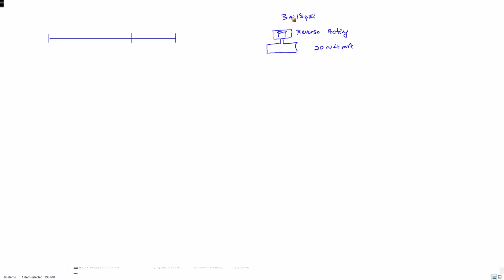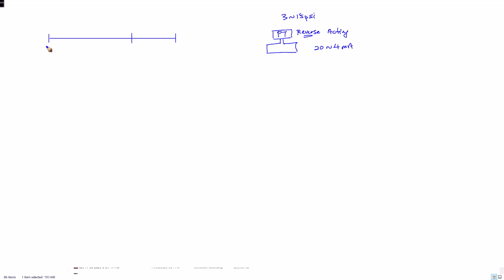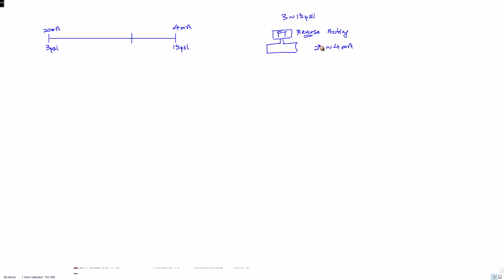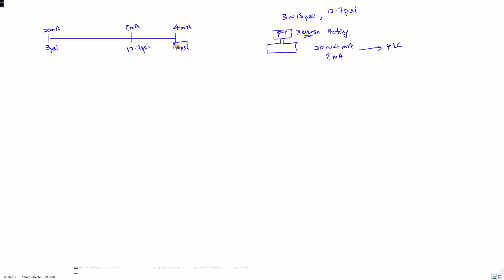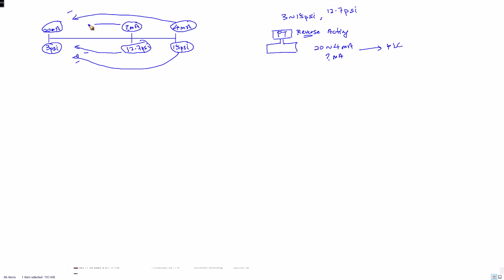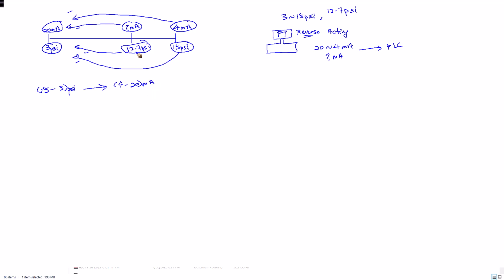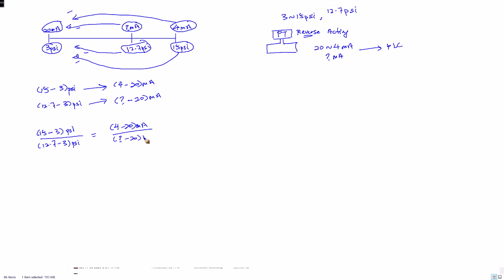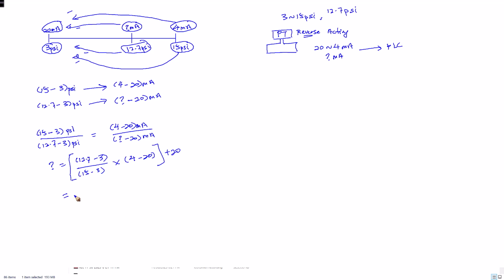Graphical Method to Solve Instrument Output Signal Value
"📈✨ Uncover the Magic: Graphical Method to Solve Instrument Output! 🚀 Simplify the process with our quick guide. Perfect for students, enthusiasts, and pros! 🎓🔍 Ready to demystify? Hit play now and elevate your instrumentation skills instantly! 📏🔧 InstrumentOutput GraphicalMethod SolveWithUs 🌟🚀